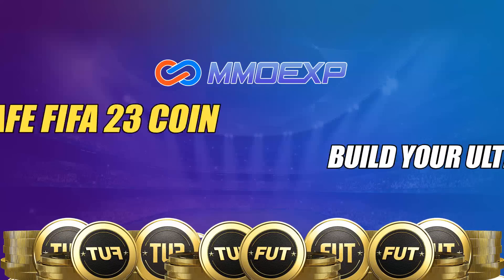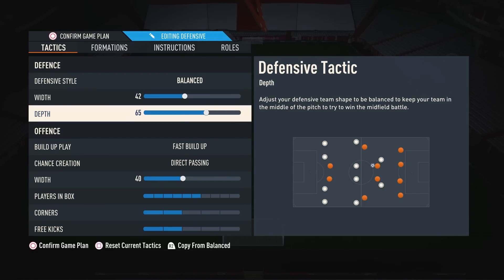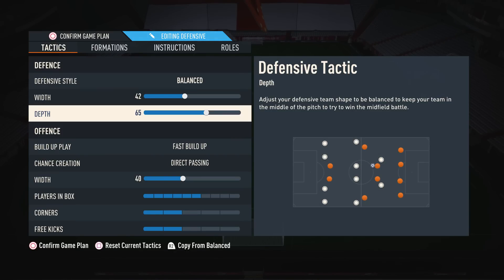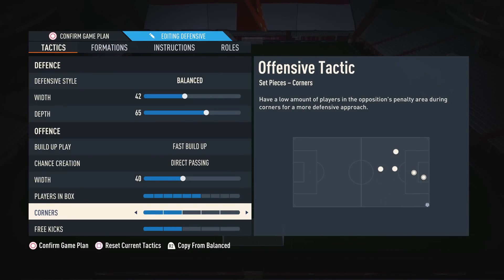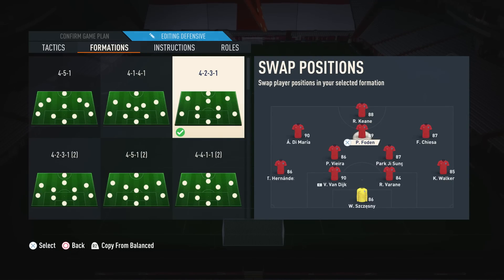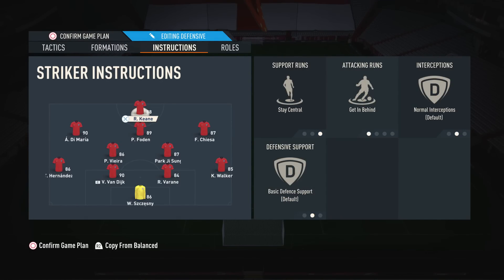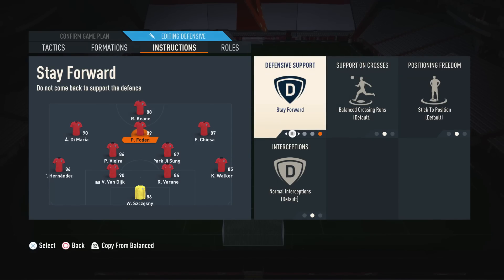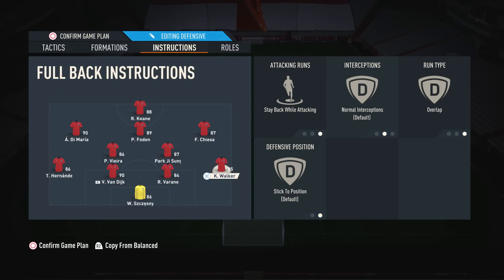4231 is UNSTOPPABLE ✅ BEST META Custom Tactics & Player Instructions in FIFA 23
In this FIFA 23 ultimate team video we look at the new best meta 4231 custom tactics and player instructions in FUT 23. These 4-2-3-1 custom tactics are the most op in FIFA 23 and better vs all other formations such as the 433 the 41212, the 4231, the 532 and the 5212 aswell as the 442 and 4222. In this video we talk about the best formation and tactics in FIFA 23 aswell as discussing the best lengthy players for the 4231 formation, based off of the accelerate pace archetype mechanic in FIFA 23. We also discuss the lengthy nerf in the new patch and explain why explosive and controlled is better. These FIFA 23 Custom Tactics that are made for the new patch after title update 4 will help you improve and win more games in Division Rivals, Fut Champions and more in FUT 23 after patch. These custom tactics and player instructions are meta after the patch and title update 2 in fifa 23 ultimate team. These post patch pro player tactics are op and meta in fifa 23 and we show why the 4231 flat narrow is the best formation in fut 23

Chapters:
0:00 Intro
0:56 Custom Tactics
5:21 Players to Use
8:15 Player Instructions

This video includes information on:
best meta 4231 custom tactics,
best formation and tactics fifa 23,
best tactics and instructions fifa 23,
4231 tactics fifa 23,
4231 fifa 23,
fifa 23 meta custom tactics
4231 custom tactics fifa 23,
4231 fifa 23 custom tactics,
best formation fifa 23,

It also discusses:

4-2-3-1 custom tactics fifa 23,
best meta formation fifa 23,
overpowered formation fifa 23,
post patch meta tactics fifa 23,
best tactics after patch fifa 23,
after update fifa 23 tactics,
meta 4231 players,
new patch fifa 23 tactics,
best formation after patch fifa 23,
title update 5 custom tactics,